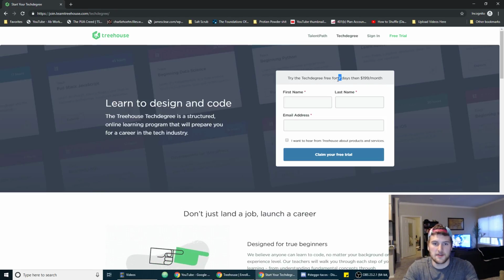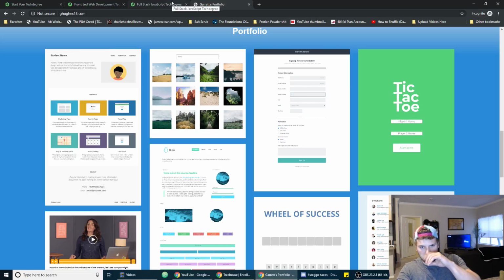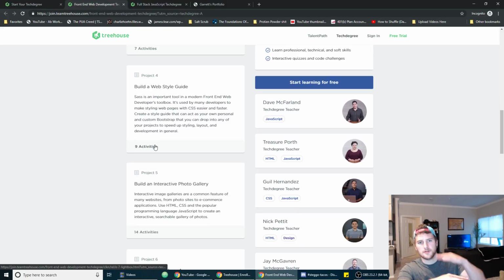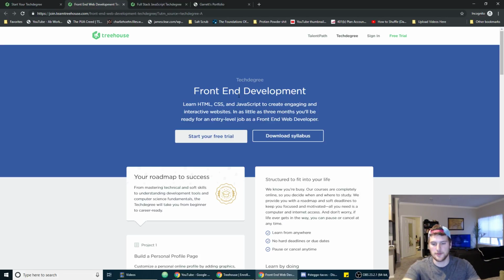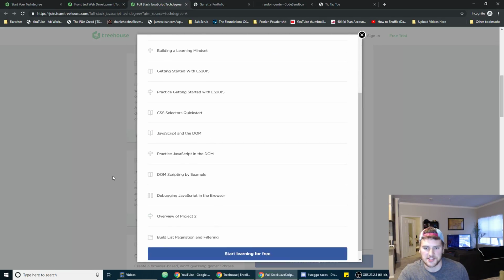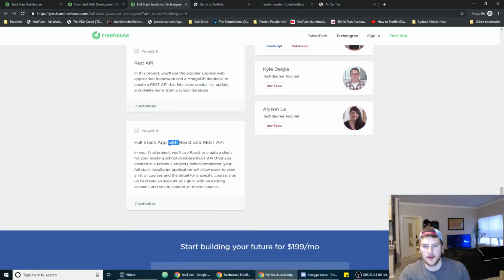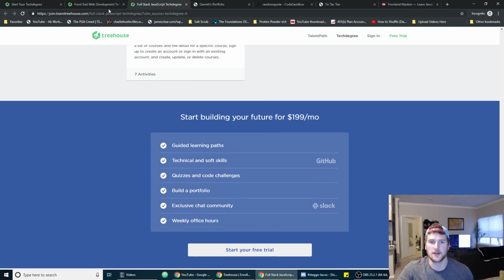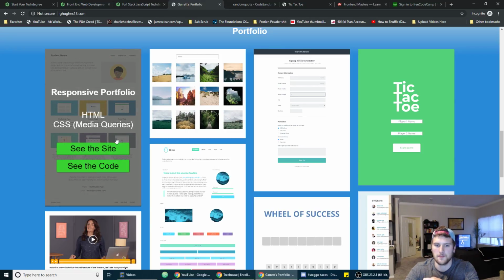Front End Or Full Stack - TeamTreeHouse Techdegree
Should you do Team Tree House's front end developer techdegree or the Full Stack JavaScript Techdegree? I used these to get a job after 7 months. Could have had an internship after just 3 but couldn't make it work financially.